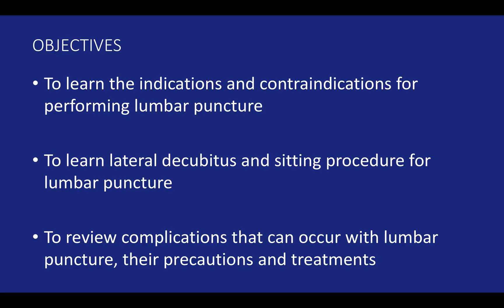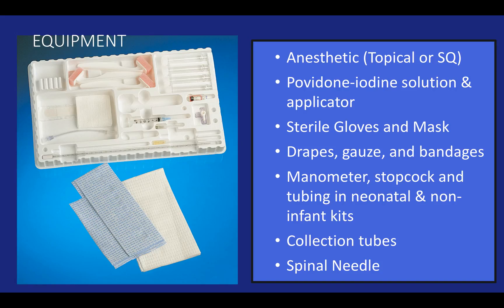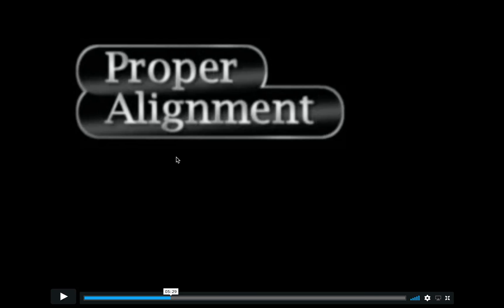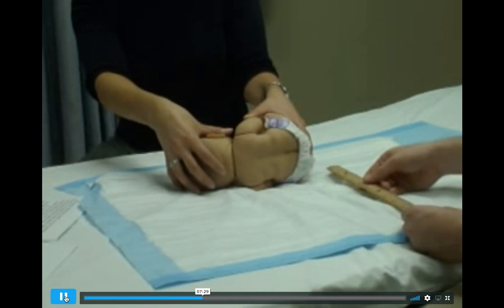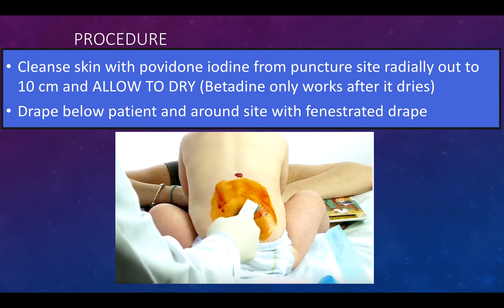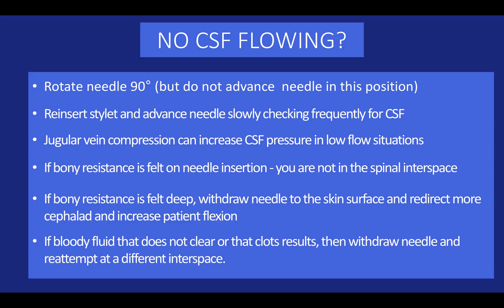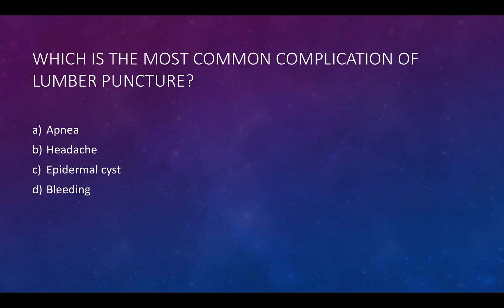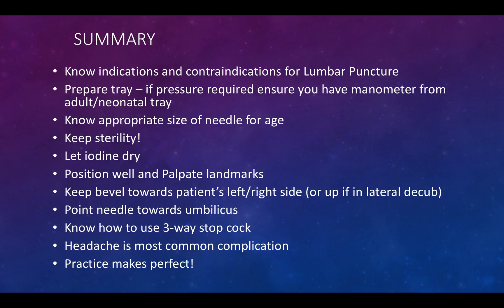Lubmar puncture training video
This videos is for Downstate Pediatric Residents as part of their procedural simulation training.

Almost all images in this video are not mine, and likely have a copyright.  They were obtained through a simple google search.  I do not claim any right or ownership, please do not reuse them.